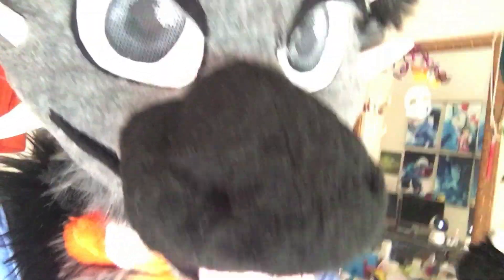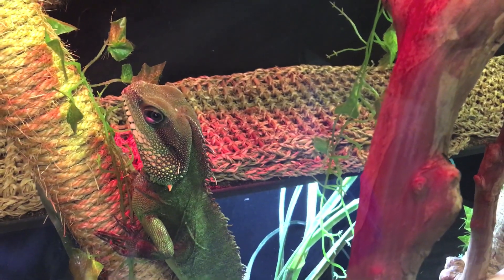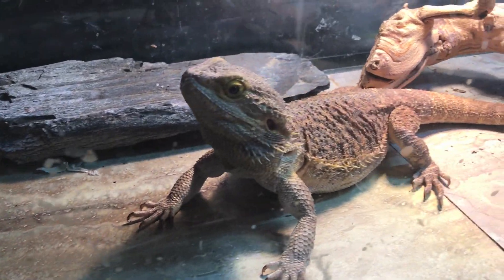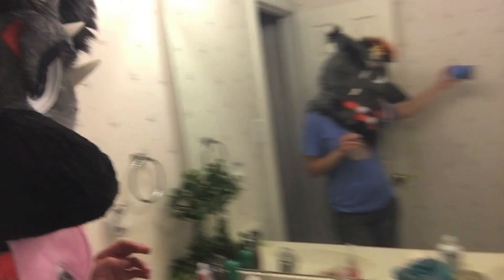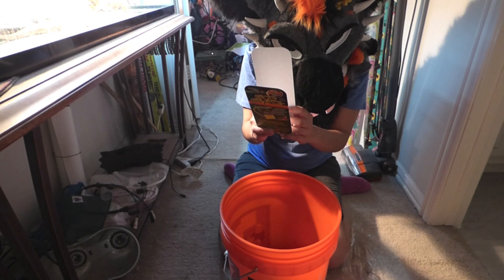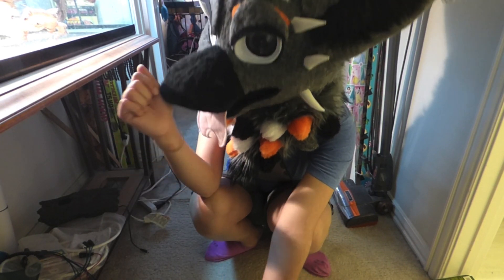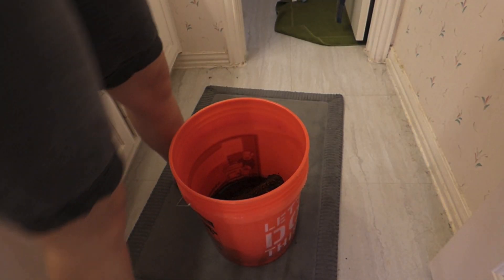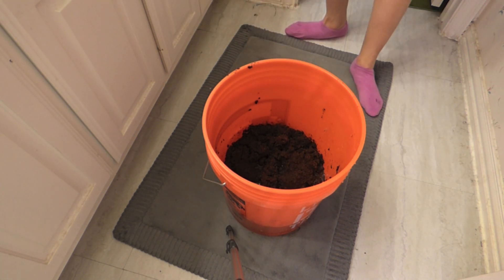Thats disgusting! Echo Earth Fursuit Friday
Makin it pretty for the lizards. Squishy and Pebbles really love their Eco Earth. it was a bit strange to make, but it was fun. WARNING: Reptiles ;D Happy Friday Stay fuzzy :3